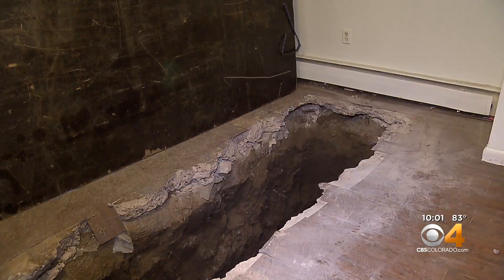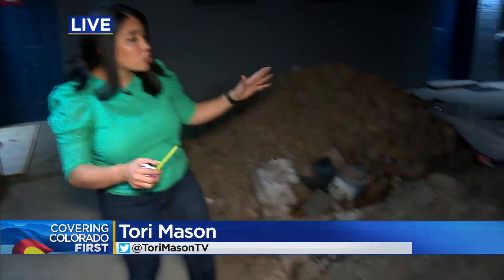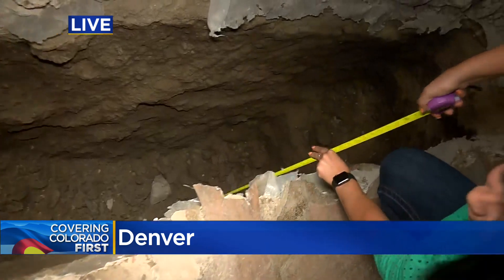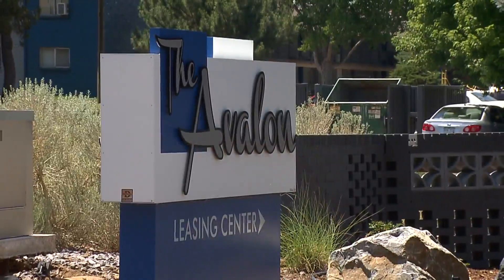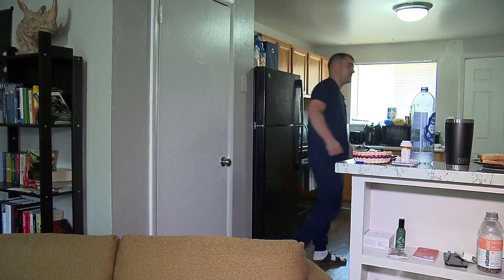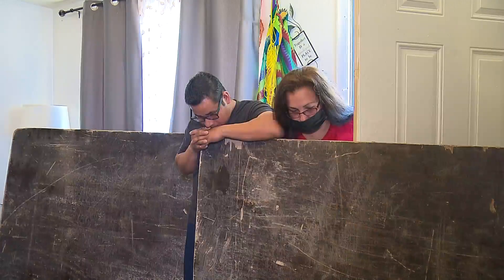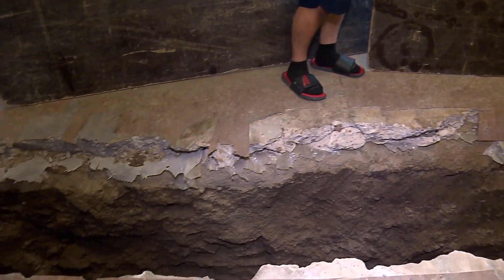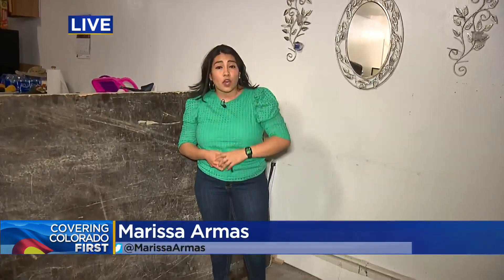Construction at Denver apartment complex leaves residents in tough situation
Johnny Adame struggled up the street towing everything he owned on a cart.